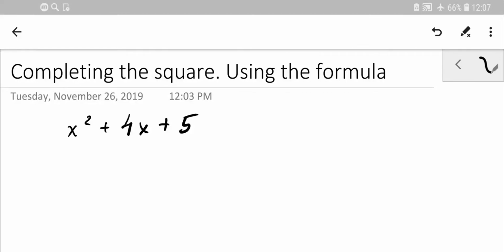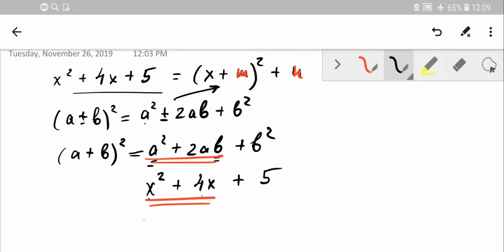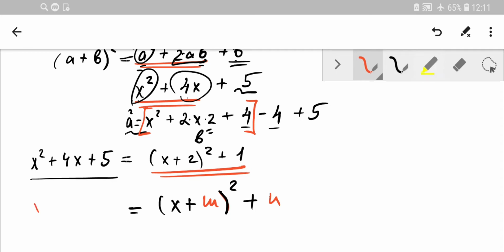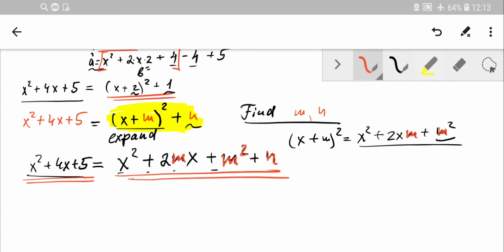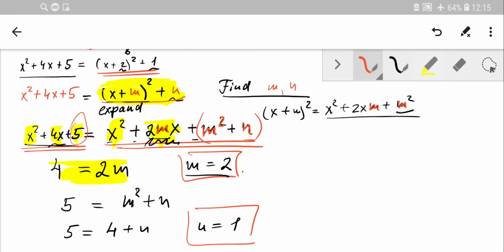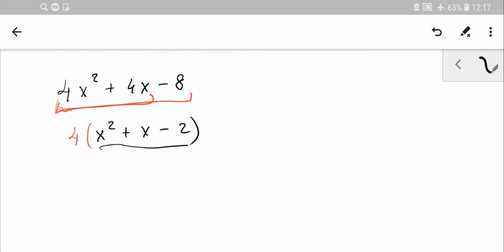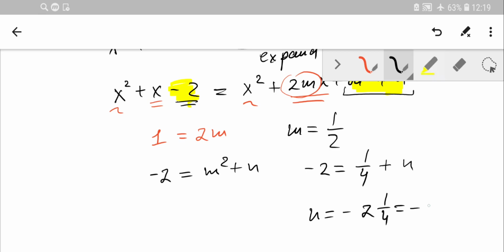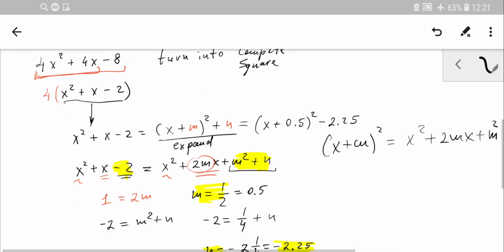GCSE Maths | Completing the square using quadratic formula (x+m)^2+n and coefficients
GCSE Maths | AS A level and IB DP |  Completing the square using quadratic formula and coefficients | Fast method 2 | Quadratic expressions and equations

This video relates to the topic Quadratic expressions and equations and also to Quadratic functions of GCSE Maths.
However you might meet Completing the square problems and questions in A-Level (AS Level) or in IB DP (IB HL Completing the square, IB SL Completing the square)

In previous video I explained how to use quadratic formula in order to rearrange quadratic expression. This method was based
 on the formulae (a+b)^2=a^2+2ab+b^2 or (a-b)^2=a^2-2ab+b^2

Here I will show the second way of how to complete the square.It is also easy way how to complete the square however you need to remember
the following formulae (a+b)^2=a^2+2ab+b^2 or (a-b)^2=a^2-2ab+b^2 in order to apply it. The method of completing the square
 is based on expansion of binomial expression (x+m)^2+n making comparison in order to get the values for coefficients.

I hope it will clarify the concept and it will become a part of your assets for GCSE Maths Extended or GCSE Higher Tier problems and questions

                 MATH SCIENCE

For optimization

GCSE completing the square,,completing the square method class 10,
GCSE maths completing the square,Maths completing the square, completing the square,completing the square solving quadratic equations,
completing the square quadratic equations,completing the square method,completing the square explained,completing the square vertex form,completing the square with coefficient